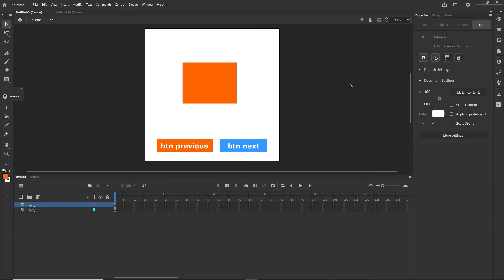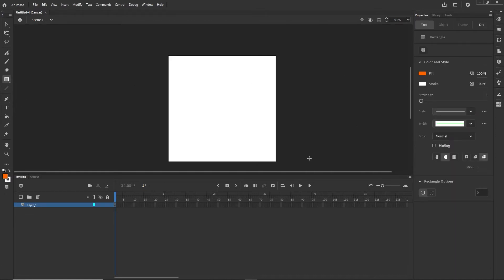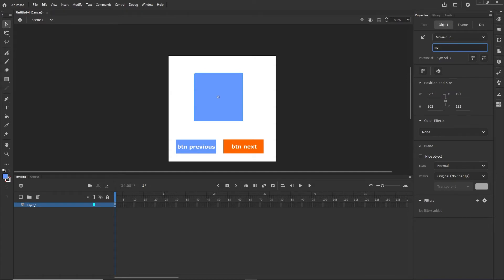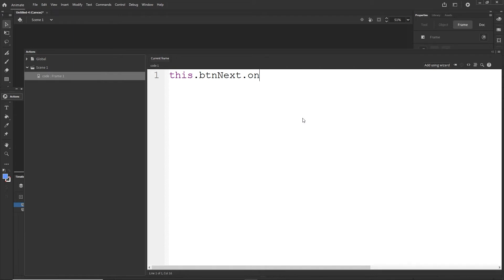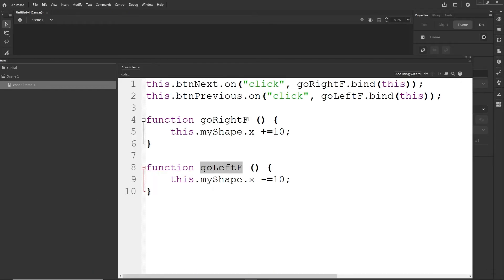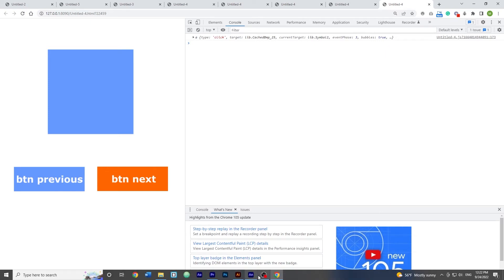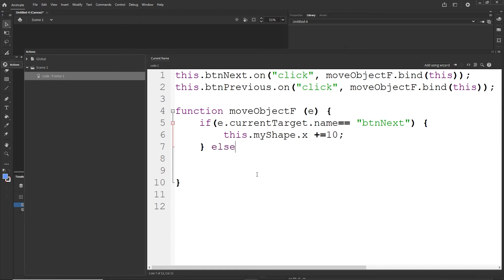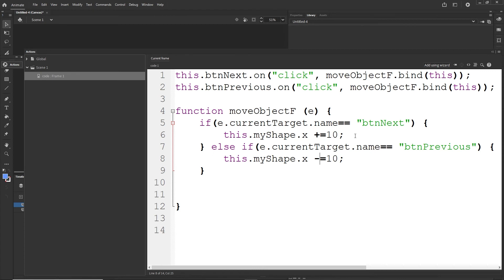JavaScript in Adobe Animate CC 2022 tutorial - e.currentTarget - HTML5 document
hello and welcome to this Adobe Animate CC tutorial.
I will show you something really useful with JavaScript
(e.currentTarget.name).
We are going to be working in HTML5 document
 here is the link for the more advanced tutorial :